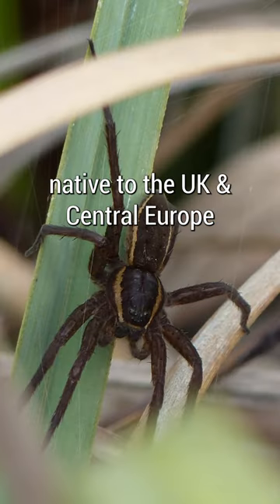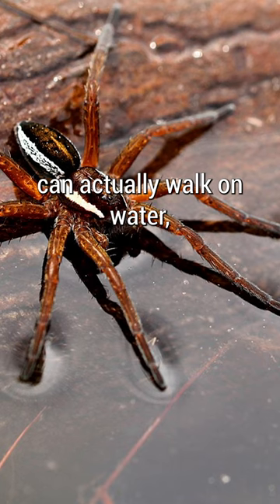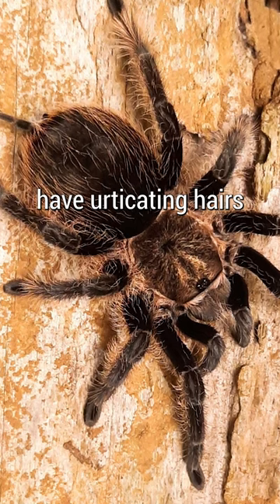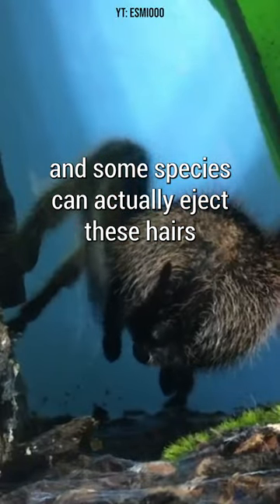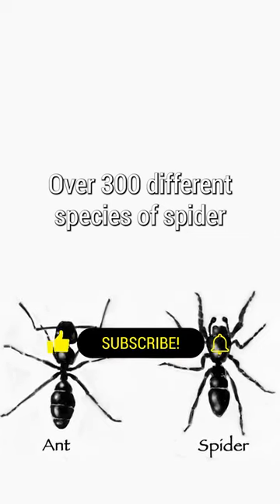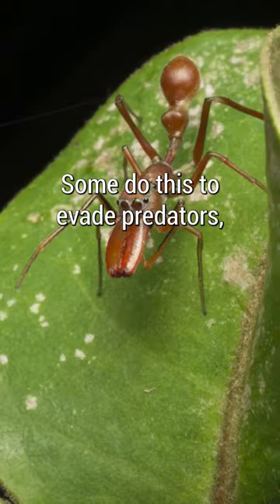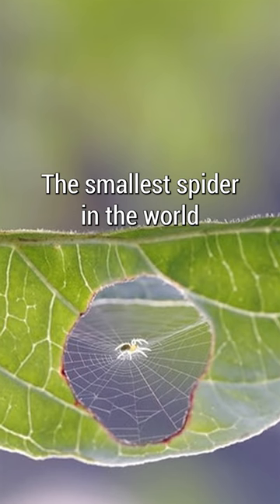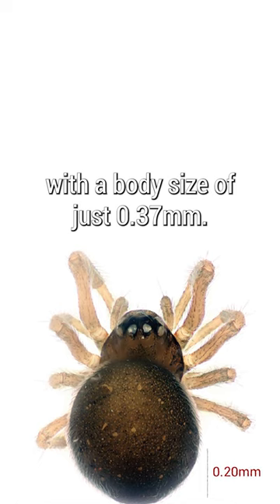Amazing Spider Facts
Spiders that walk on water?! Tarantulas can fling hair at you?! Here's some random/interesting/useless facts about spiders.